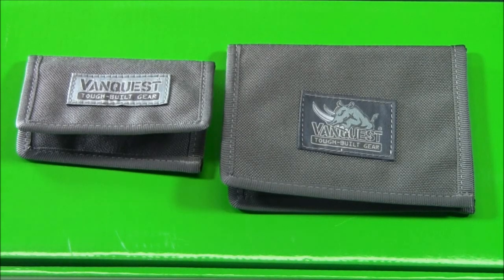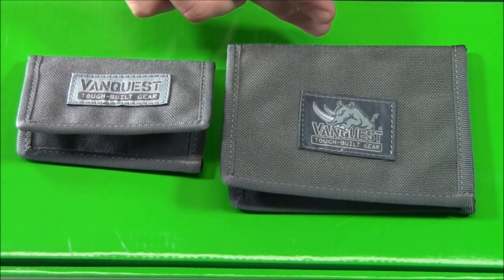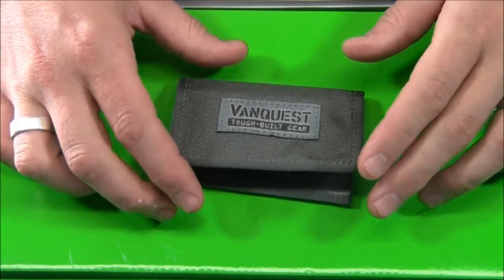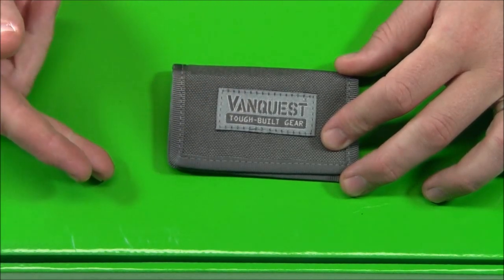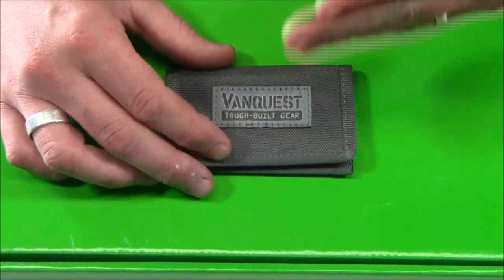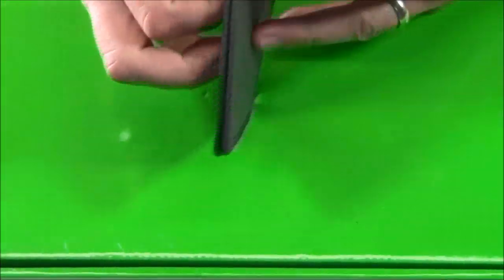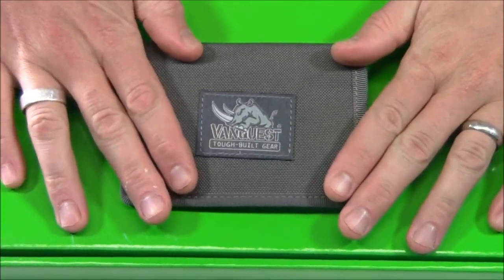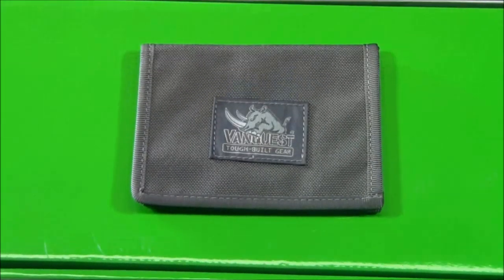Vanquest Gear Wallets: My Favorite Wallet - Well-made, RFID Blocking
Tactical wallets - really?  Yes sir.  With RFID protection, 1000-d Cordura, and Teflon-coating for water resistance, these wallet options from Vanquest are great.  This one has recently become part of my EDC.  Great wallet, great price, great company - Vanquest.

Amazon links to Vanquest wallets

BUDGET-FRIENDLY ITEMS I RECOMMEND:
1. The Mora Craftline Basic 5 11
2. Mylar Blankets
3. UCO Stormproof Matches
4. Light My Fire Fire Steel 2.0
5. Stanley Stainless Steel Cook Set

SOLID SURVIVAL KNIVES:
1. ESEE 6
2. Ontario Knife Company Rat 7
3. Benchmade Bushcrafter
4. TOPS Kukri
5. Mora Garberg

1.CRKT Squid
2. Benchmade Griptilian
3. Spyderco Tenacious
4. Ontario Knife Company Rat 2
5. CRKT Fossil

1. Streamlight Microstream
2. Olight S1R Baton 2
3. Thrunite T1
4. Thrunite TC15
5. Fenix PD35 TAC

1. Bahco Laplander Saw
2. Corona Folding Saw
3. Mechanix Gloves
4. Large Firesteel
5. Pocket Bellows

SOLID BAGS
1. Vertx EDC Commuter Sling Bag
2. Maxpedition Valence Tech Sling
3. Vanquest Mobius
4. Vanquest Envoy 13 Bag
5. Helikon-Tex Bail Out Bag

2. 10 Lies About Survival